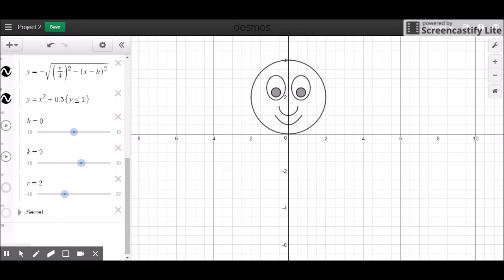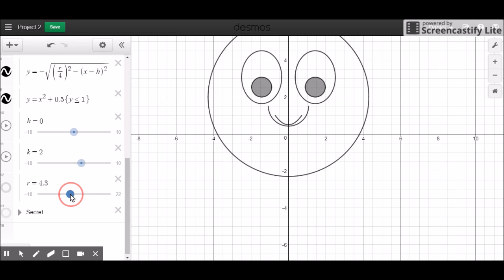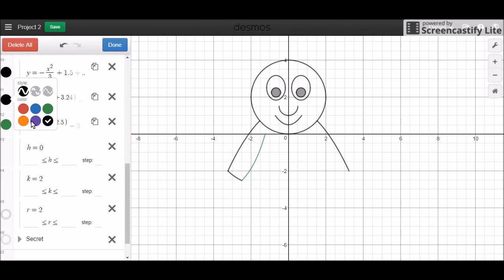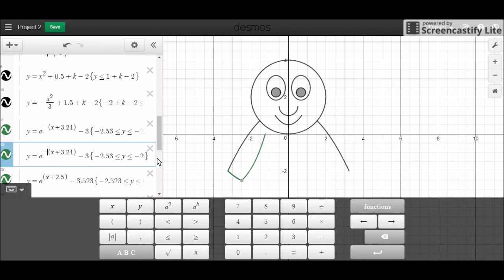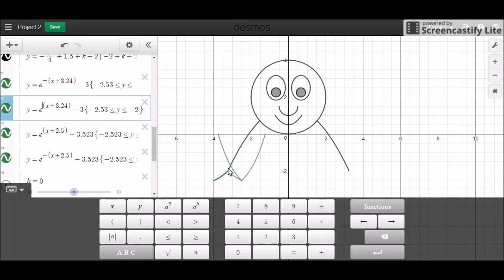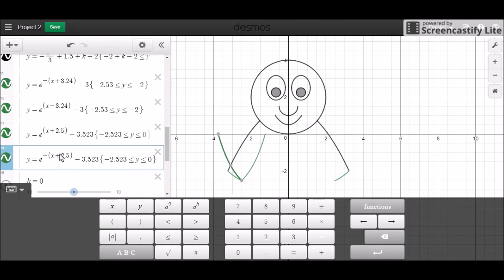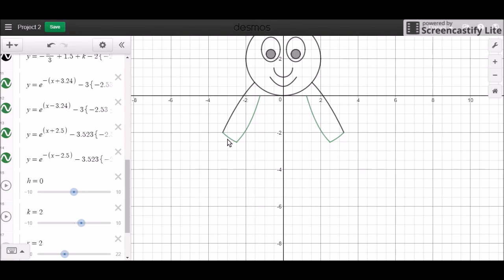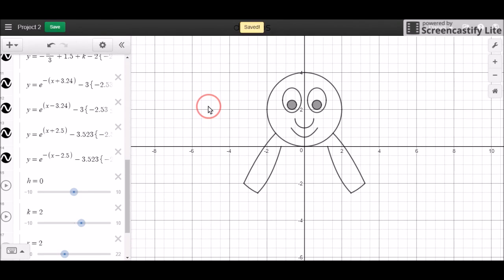[Project 2] Desmos Graphing Tutorial (Part 3 - Translation)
Welcome back to the third part of this Desmos project graphing series. This time, we work on getting our current picture to move accordingly.

Because of the amount of time it took to get the picture moving around, we will work on scaling next week.

If you have any questions,  do ask! Any other comments are welcome too - just don't advertise on here.